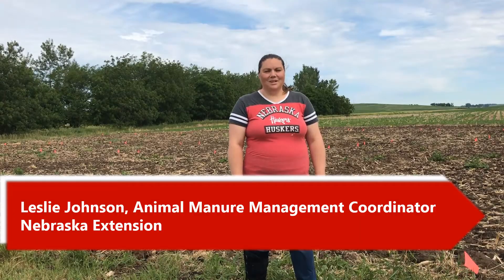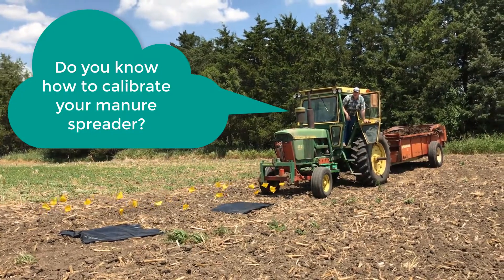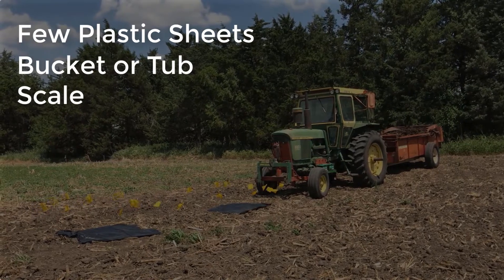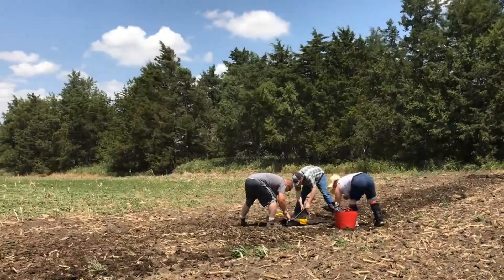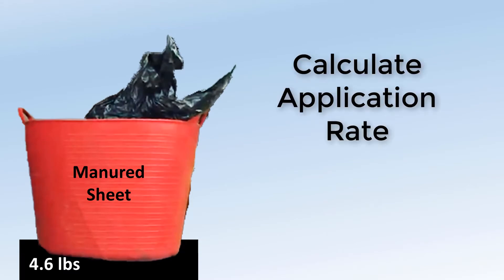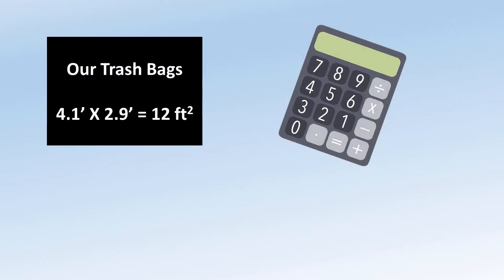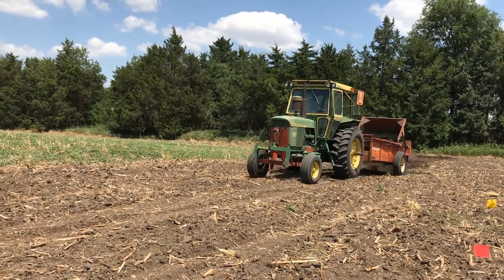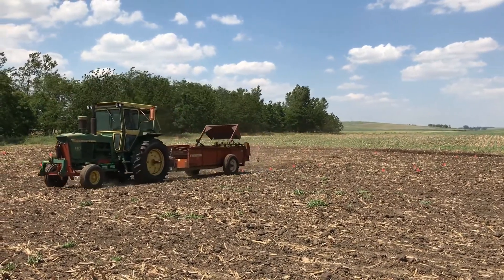Manure application and calibration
Do you know how to calibrate your manure spreader?  Learn one method in this educational video.